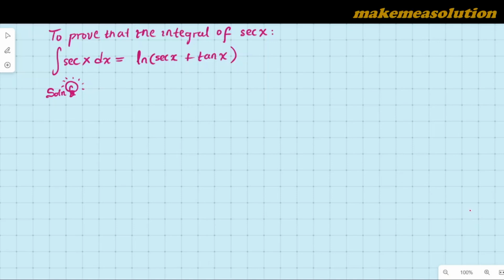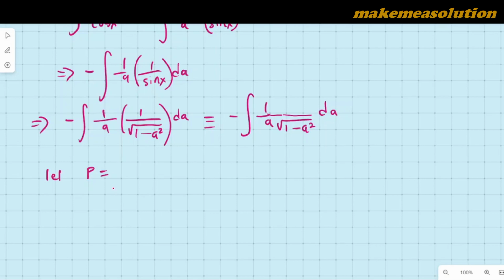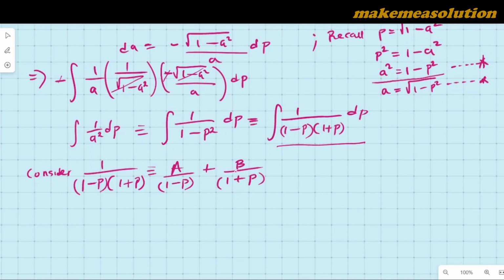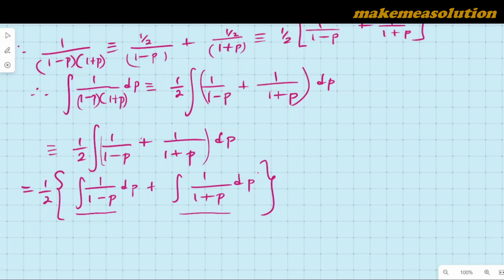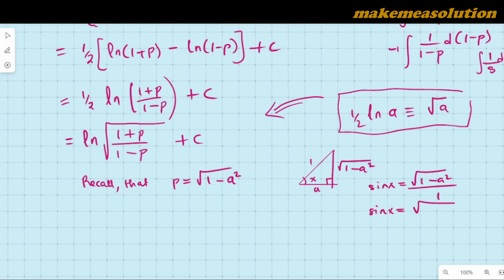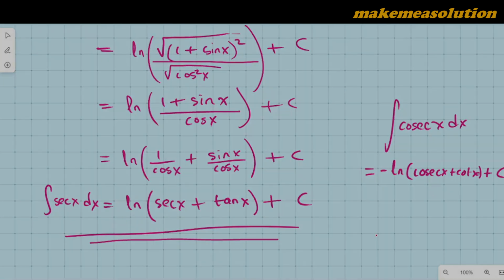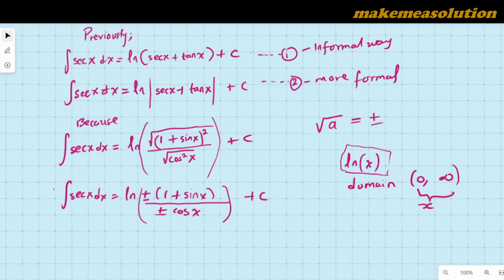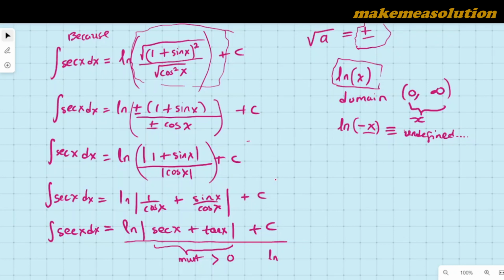Integral of sec x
Learn the detailed steps and assumptions made to evaluate the integral of the reciprocal trigonometric function, sec x.